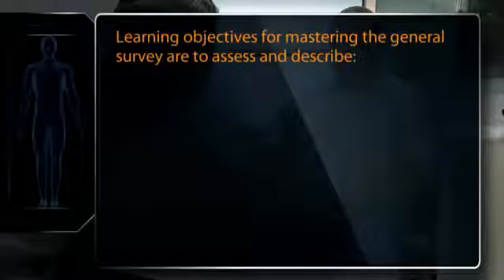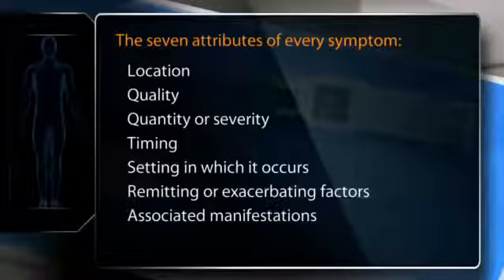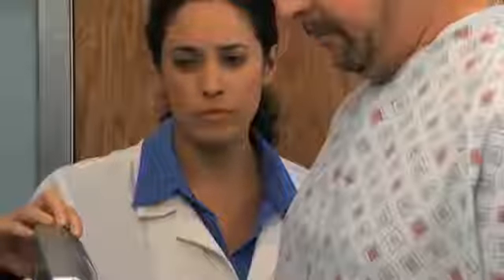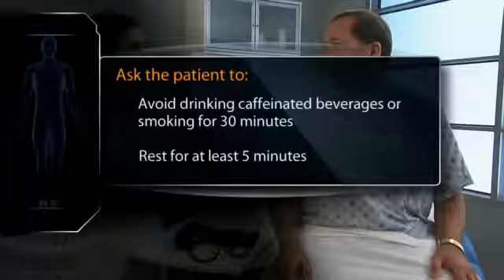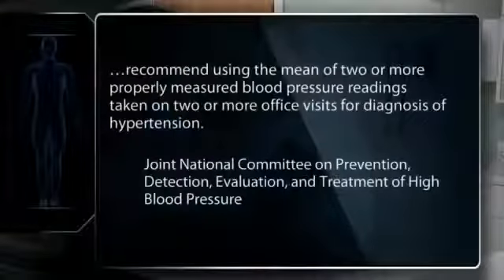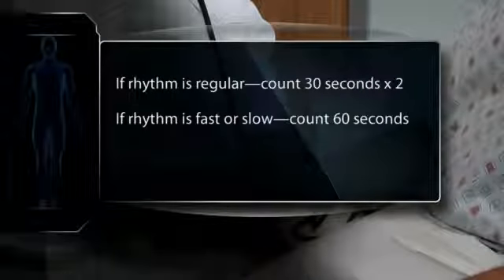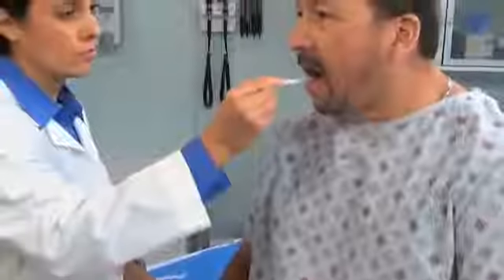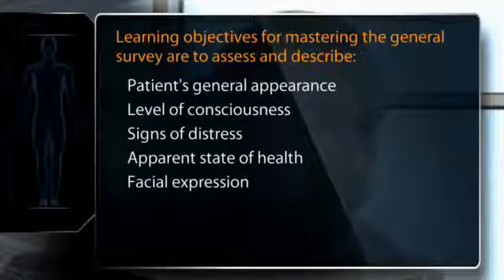Physical Examination Or General Examination